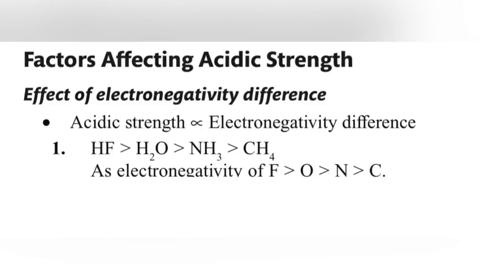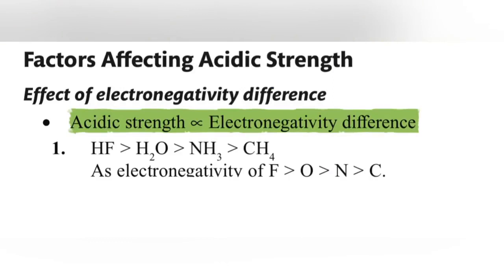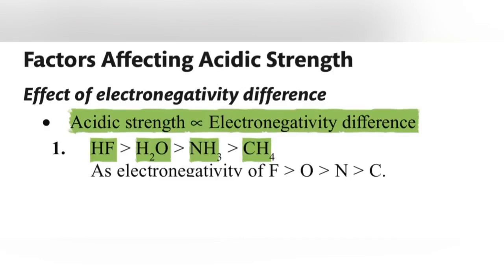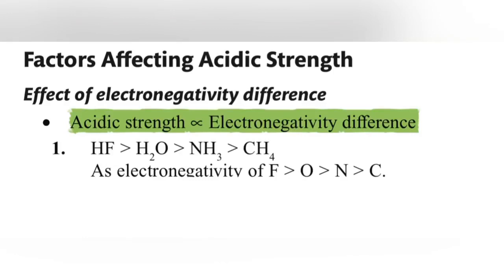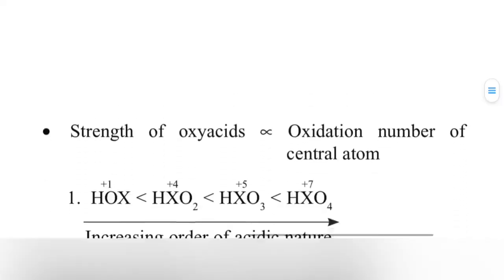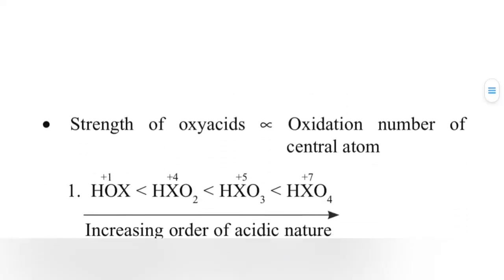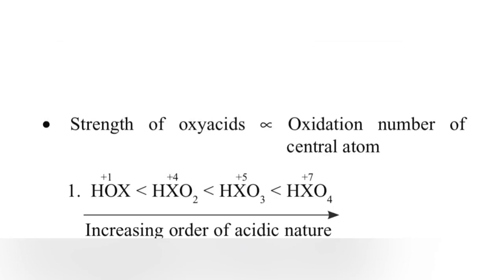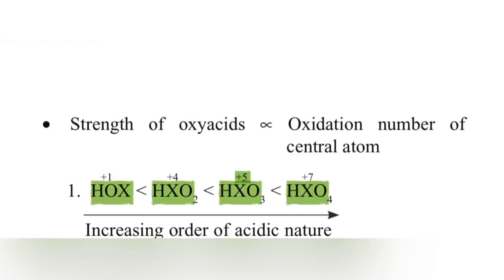How to Identify Which Acid is Strong ?